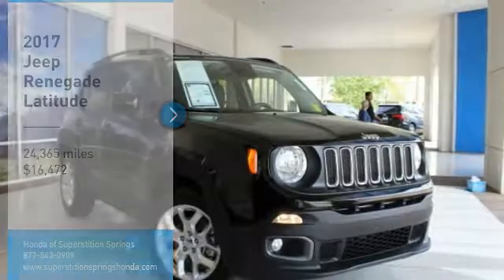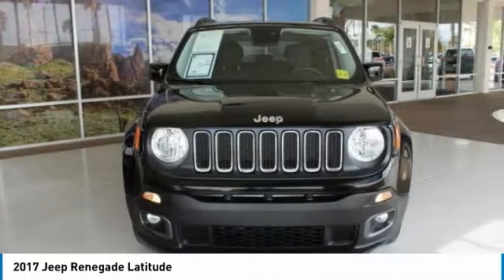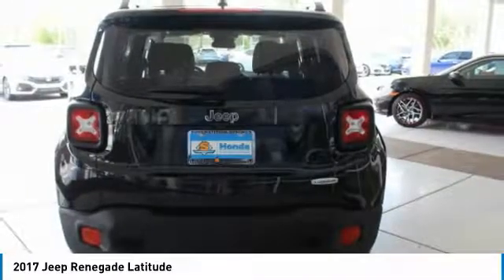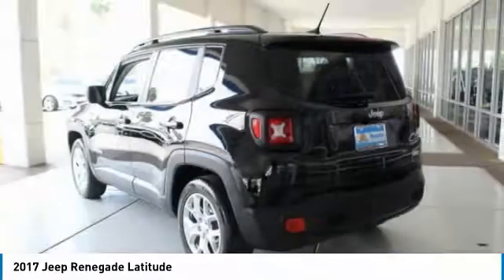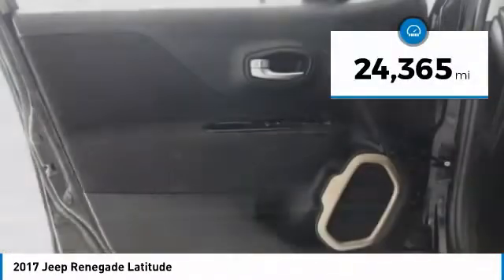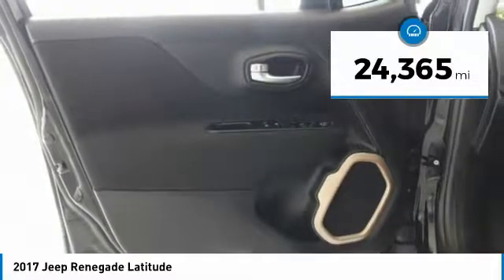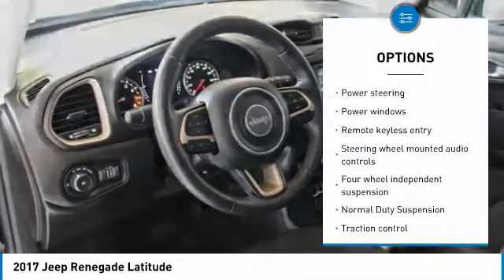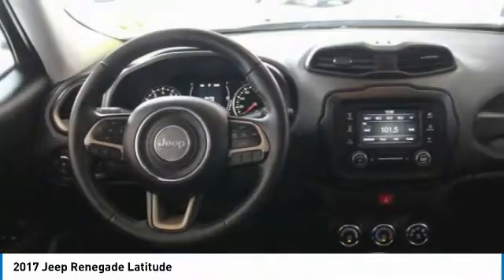2017 Jeep Renegade 77153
2017 JEEP RENEGADE Mesa, AZ
Stock# 77153

6229 E Auto Park Dr

Remainder of factory warranty applies to this low mileage beauty!, Renegade Latitude. CARFAX One-Owner. Clean CARFAX. Priced below KBB Fair Purchase Price! Odometer is 3405 miles below market average! New Price! 30/22 Highway/City MPG We are located in Mesa at u.S. 60 and Superstition Springs boulevard.